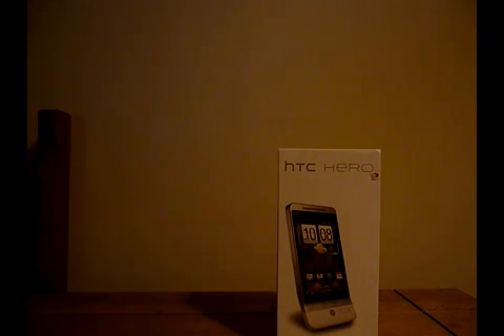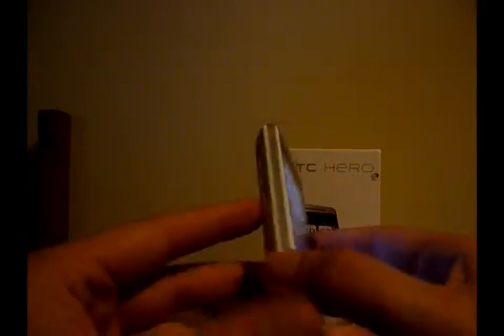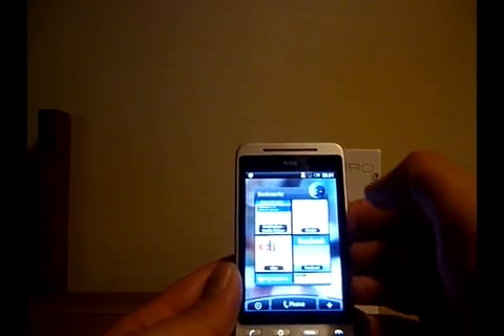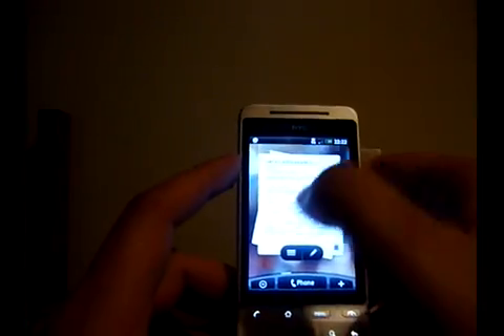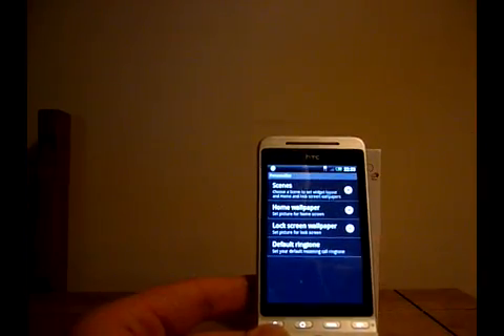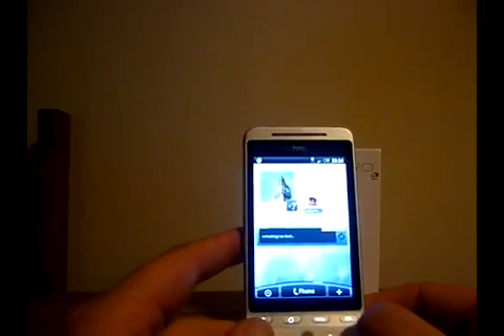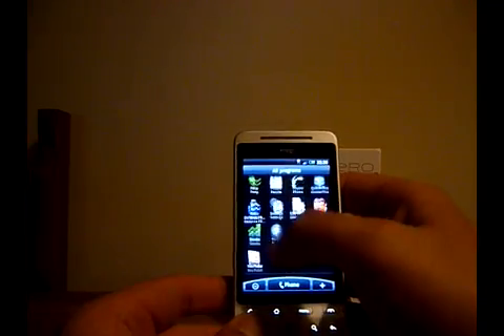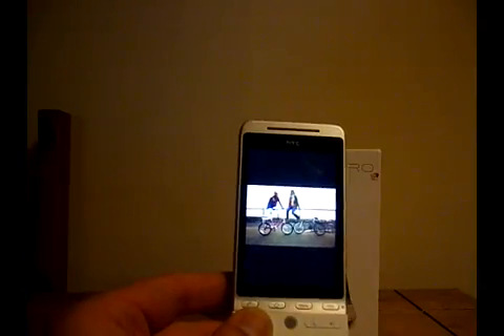HTC Hero- first day impressions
FOR DAILY NEWS AND REVIEWS OF ALL THINGS MOBILE AND SMARTPHONE ***